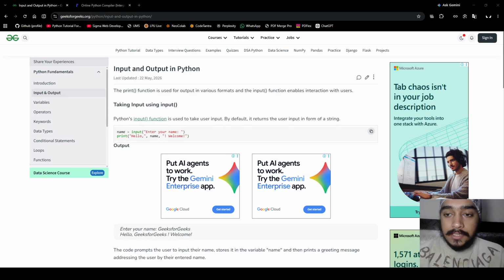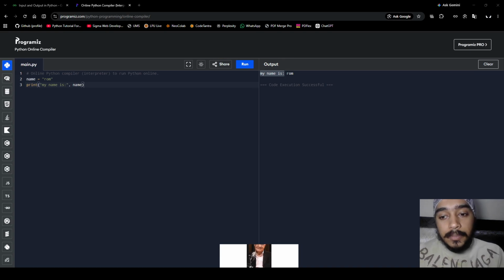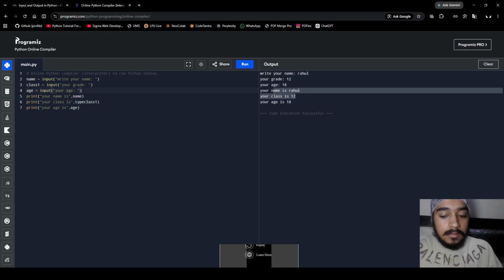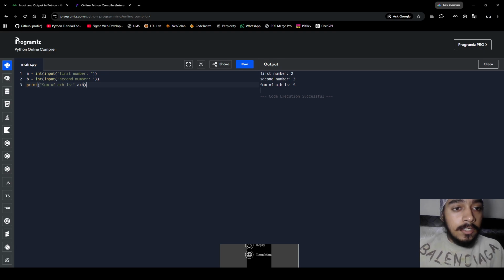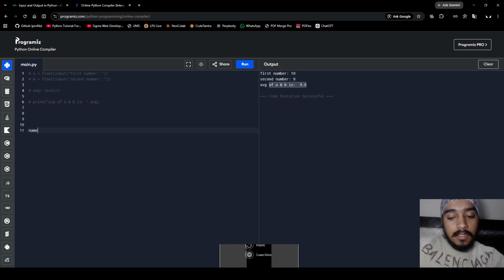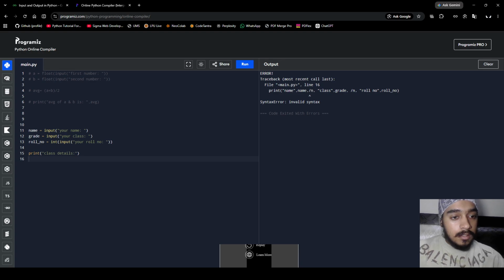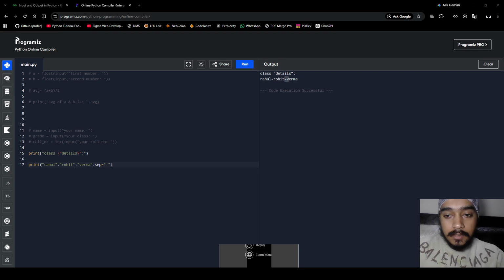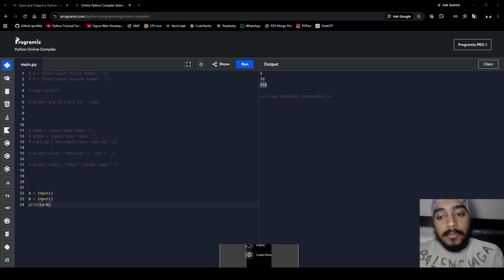Python Tutorial #5 | Input & Output in Python | input & print Functions Explained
In this tutorial, you'll learn how Python programs interact with users using the input() and print() functions. These are two of the most important built-in functions for every beginner.

You'll create interactive Python programs by taking input from the user and displaying meaningful output with practical examples.

📚 Topics Covered
What is the input() function?
What is the print() function?
Taking input from the user
Displaying output on the screen
Converting input using int() and float()
Building simple interactive programs
Beginner-friendly examples